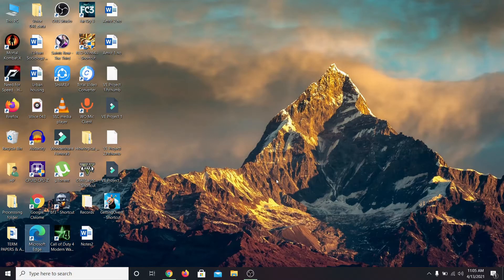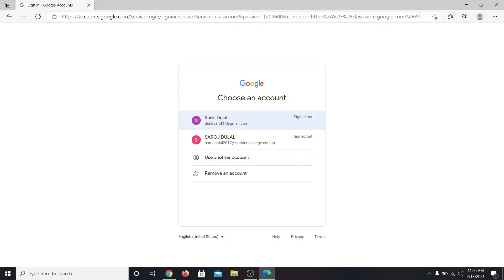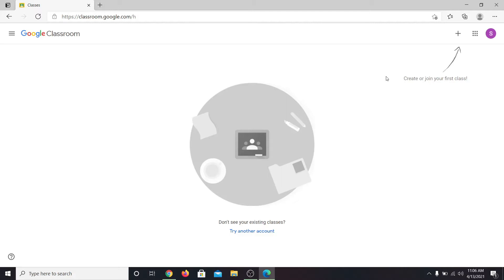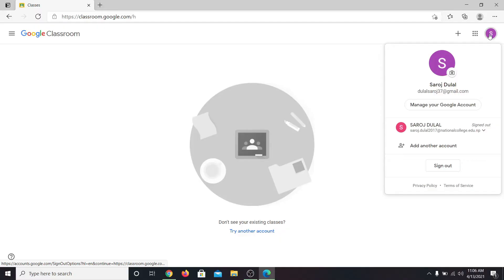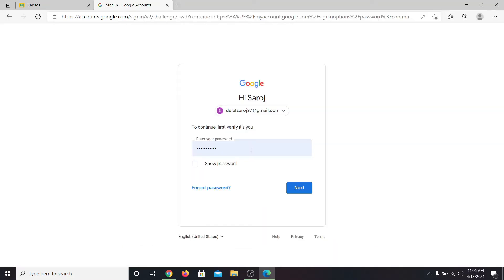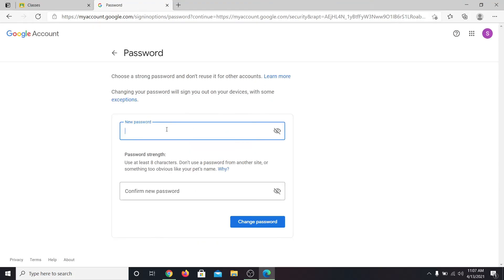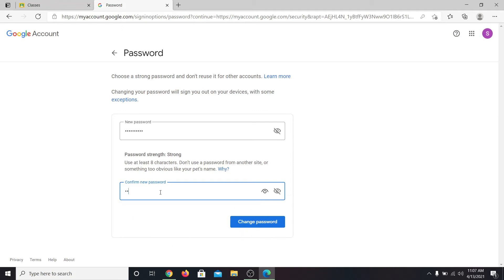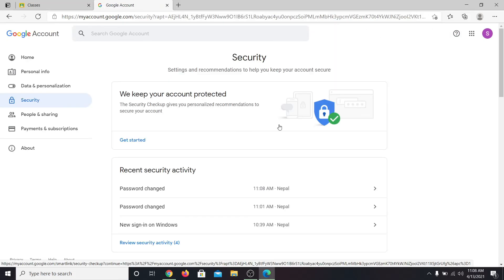How to Change Google Classroom Password?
Want to change the password of your Google classroom account? Do not worry this video will guide you on how to change your password on Google classroom.  Watch the entire video to learn step by step process on how you can change your password. Changing your google classroom password is similar to changing your google account password. So, to change your google classroom password:
1. Open your google chrome browser.
2. Search for classroom .google.com and press Enter
3. Click on your account icon at the top right corner once you get logged in.
4. Click on manage your google account from the list of menus on the left, click on security.
5.Scroll down and under the "Signing into Google" section.
6. Click on password enter your current password to confirm your identity
7. Click on the Next button.
* Now, it allows you to enter your new password type your new password, and then type it once again to confirm it, then clock on change password.
You will receive a notification notifying you that your password is changed.
So, now you can use your new password to log in to your google classroom account. That's how you can change your google classroom password.